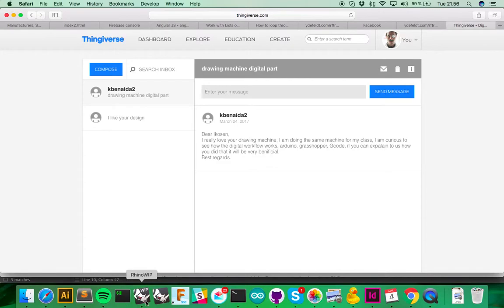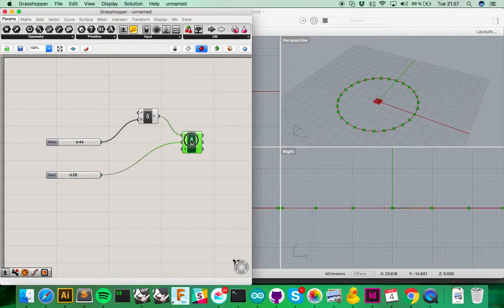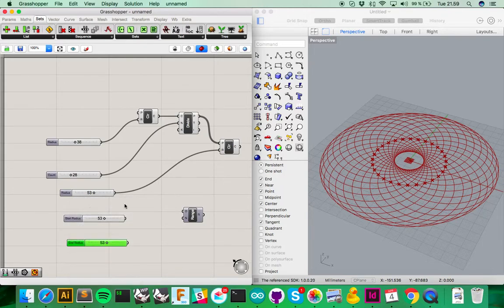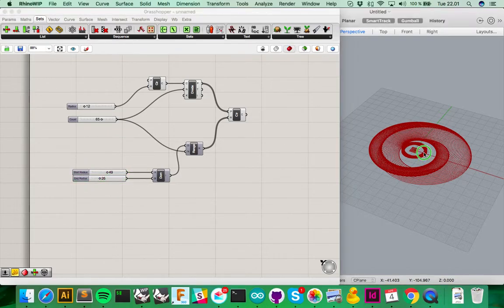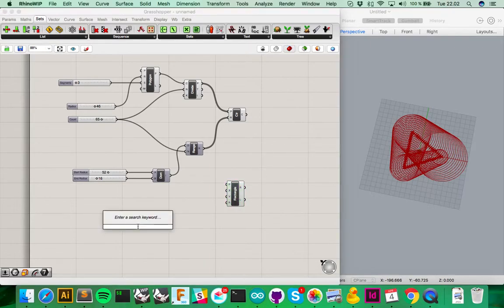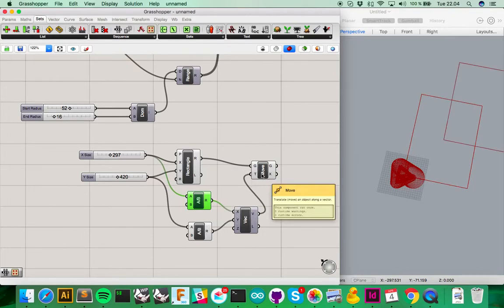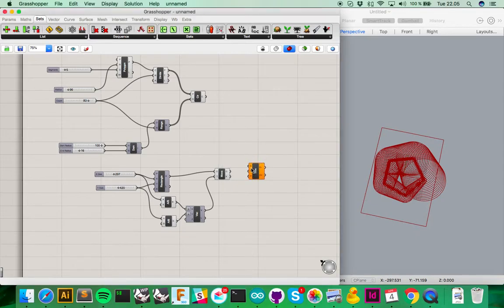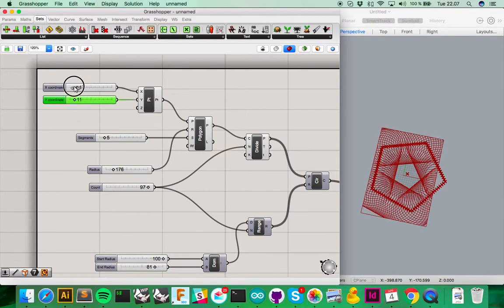HelloCircles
A grasshopper script that generates circles.

I can go on with the gcode part of things if people want me to..